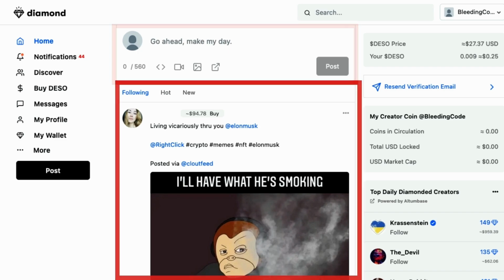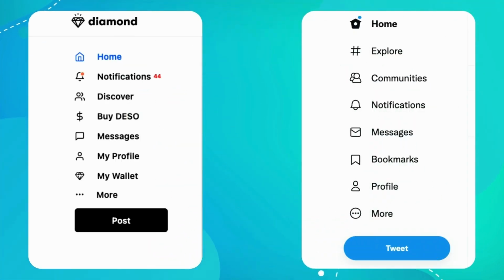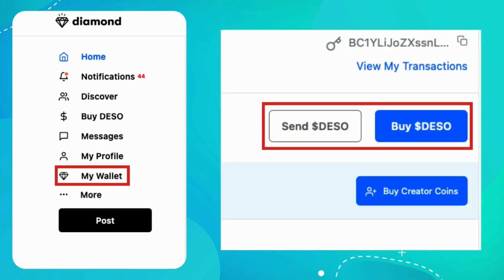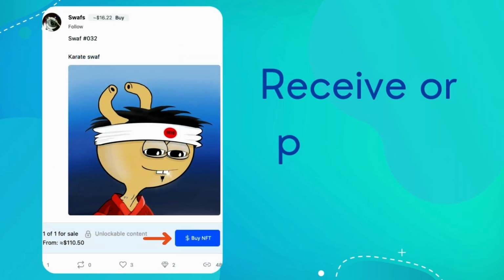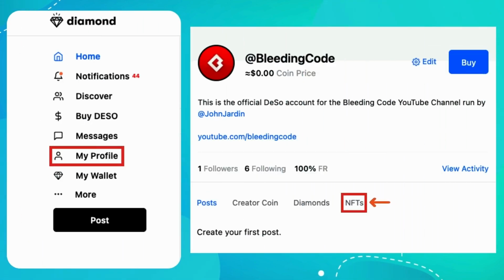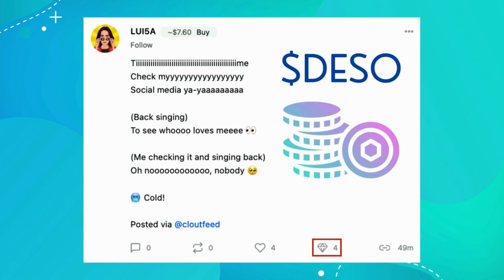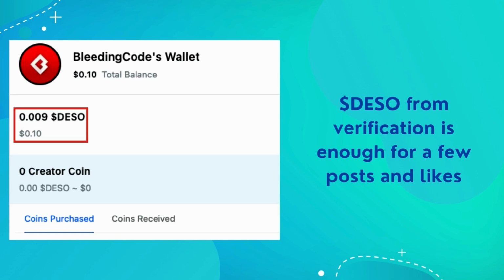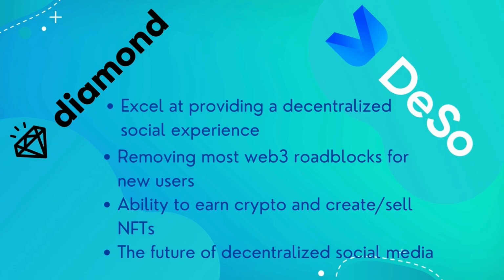Your First Day On DeSo: A Diamond App Walkthrough 💎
This is the 3rd tutorial from the "DeSo Essentials" course.

TITLE: Your First Day On DeSo: A Diamond App Walkthrough

Topics discussed include:
- A walkthrough of Diamond App